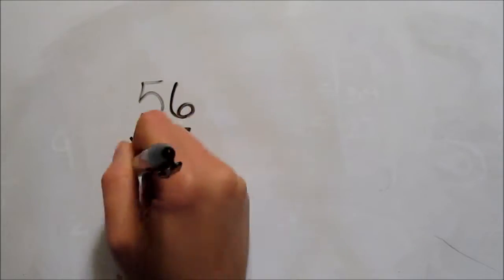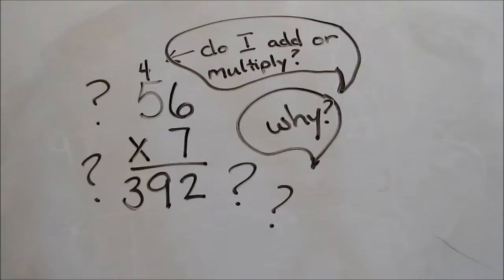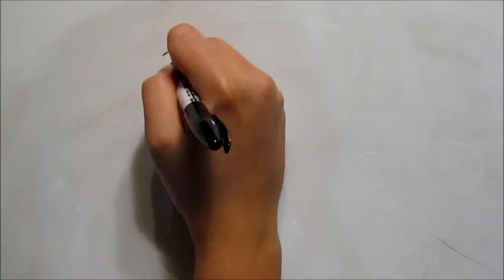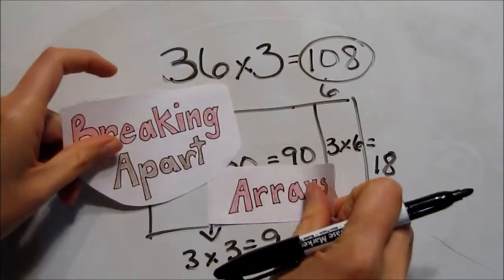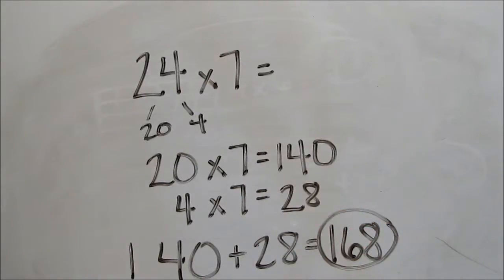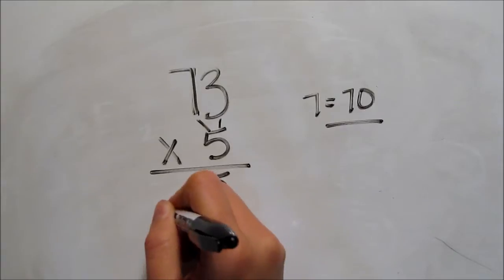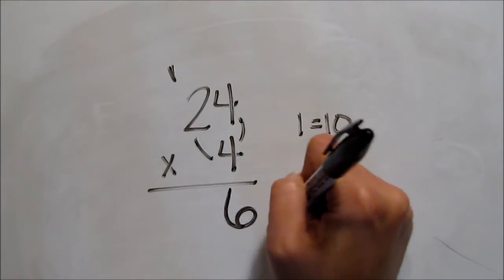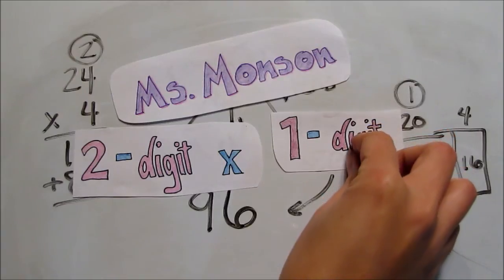10 Multiplying 2 Digit x 1 Digit Numbers